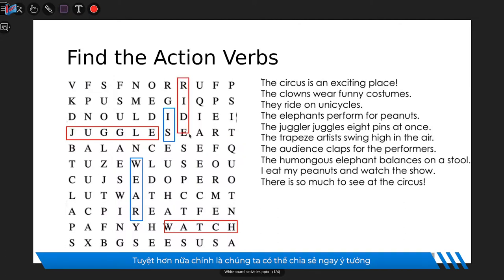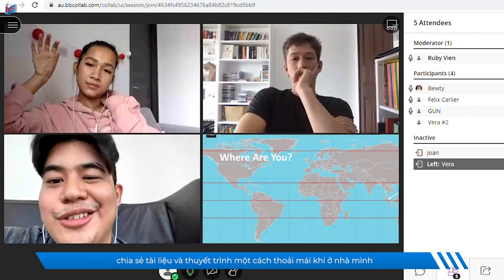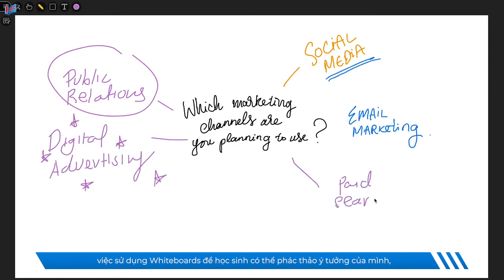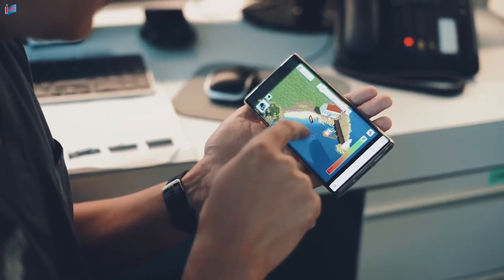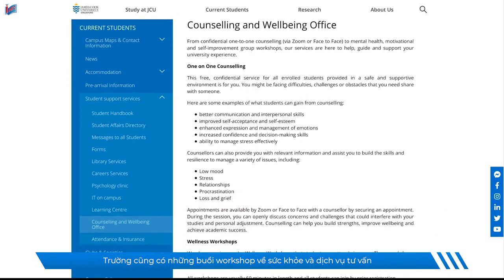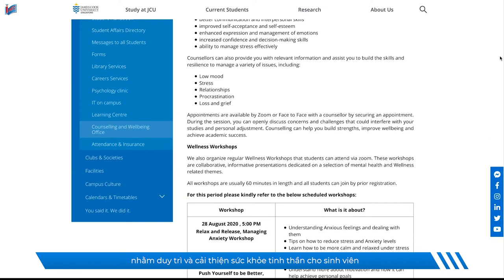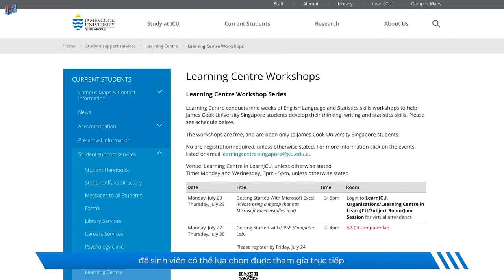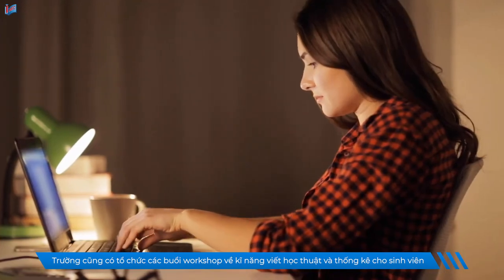Du học mùa dịch: Trải nghiệm e-learning cùng JCU Singapore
Nhận thức được nhu cầu cấp thiết của việc học từ xa (e-learning) trong giai đoạn hiện nay, Đại học James Cook (JCU) Singapore đã tận dụng trình độ công nghệ và vươn xa ngoài mô hình học tập tại khuôn viên trường. Với đội ngũ học giả có trình độ chuyên môn cao; phương pháp giảng dạy cấp tiến; các bài giảng được thiết kế và điều chỉnh phù hợp với mục tiêu học tập của sinh viên, bạn có thể yên tâm rằng mình sẽ được trải nghiệm nền giáo dục Úc chất lượng cao mà Đại học James Cook được biết đến.
Nếu bạn muốn biết việc học online sẽ làm phong phú hơn trải nghiệm học tập của mình như thế nào, hãy tham gia và trở thành thế hệ học tập e-learning tiếp theo của Đại học James Cook nhé.
Thông tin thêm về Đại học JCU Singapore có thể xem tại đây
Mọi thắc mắc về chương trình học của Đại học James Cook Singapore bạn có thể liên hệ với đại diện tuyển sinh xuất sắc của trường tại Việt Nam để được giải đáp cặn kẽ.
• Tổng đài: 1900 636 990
• Hotline khu vực miền Bắc: 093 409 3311
• Hotline khu vực miền Trung: 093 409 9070
• Hotline khu vực miền Nam: 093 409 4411